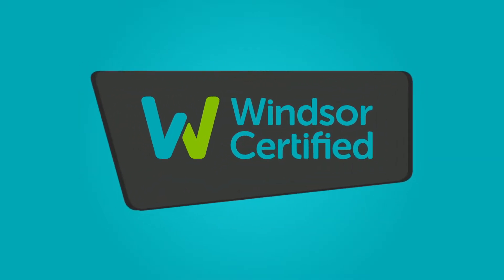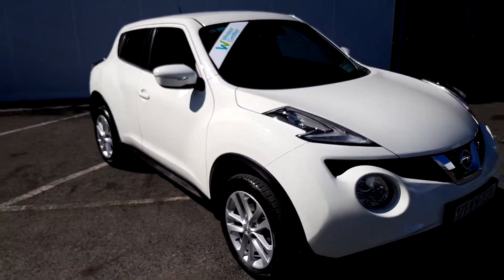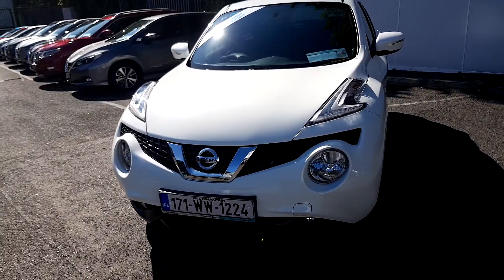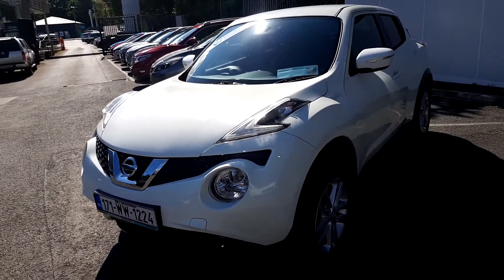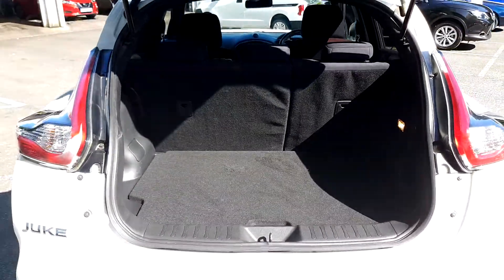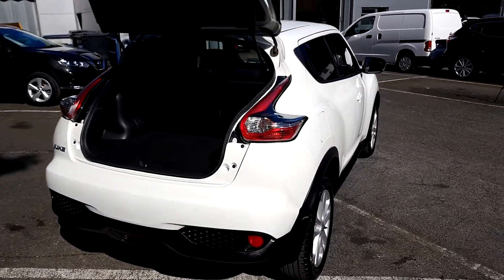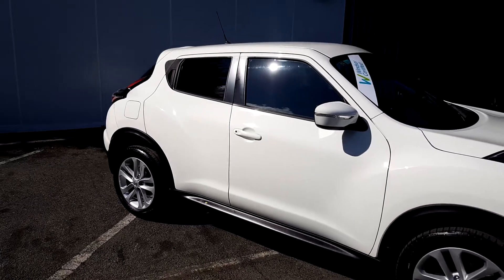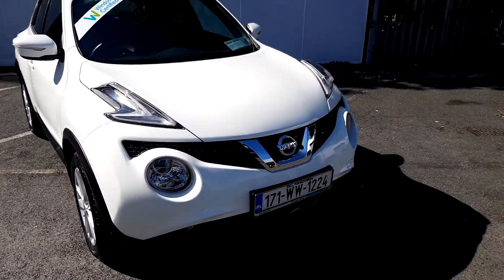Windsor Bray Nissan- 171WW1224 - 2017 Nissan Juke 1.6 SV CVT INT PK E6 4DR